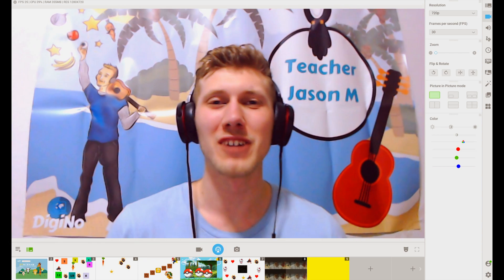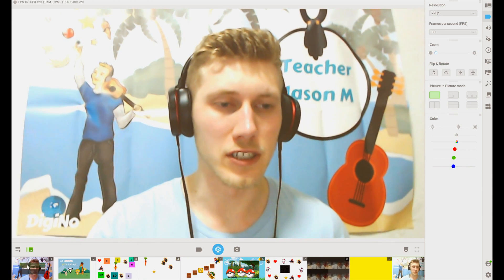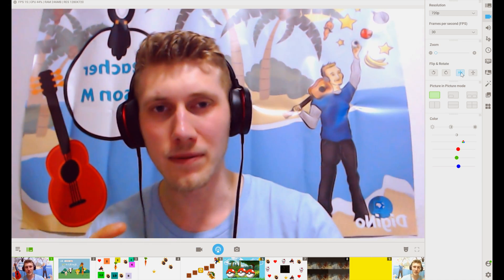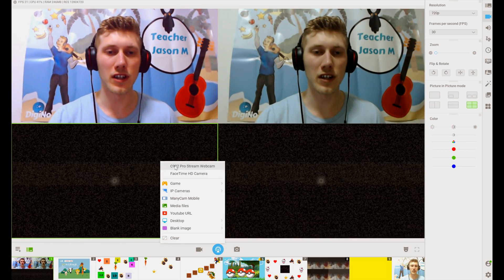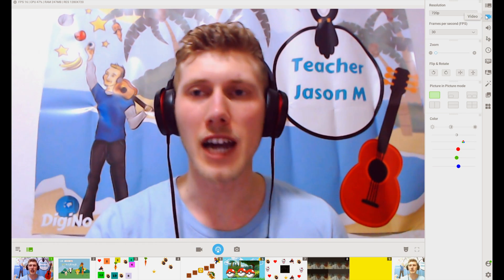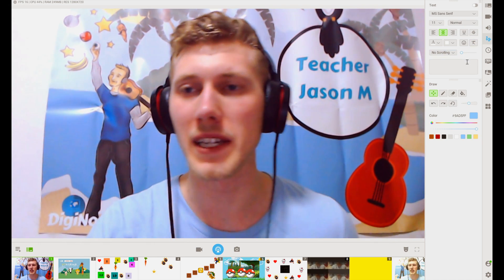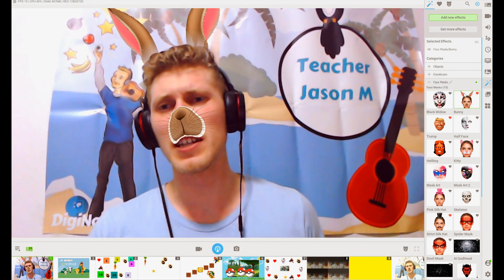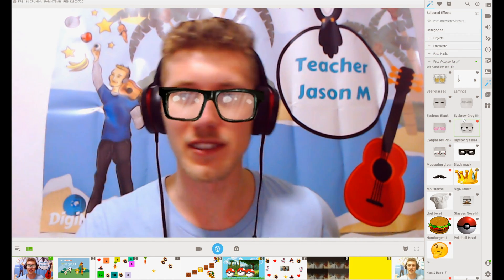ManyCam Beginner's Guide for Teaching Online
ManyCam is an awesome tool for making online teaching as easy as pie! So I thought I'd make this guide showing you exactly how to use it as a beginner.

I'll run through all the tools and tabs to get you rolling in your online classroom.

★★★ DOWNLOAD MANYCAM ★★★

If you would like to apply to become a DaDaABC teacher...

★★★ APPLY THROUGH THE LINK BELOW ★★★

★★★ TEFL CERTIFICATION ★★★

★★★ RELEVANT ARTICLES ★★★

★★★ MY EQUIPMENT ★★★

Canon Powershot SX610 HS

Joby GorillaPod

Logitech C922 Pro Stream Webcam

Blue Snowball Microphone

Sony MDR950-XB Headset

Apple AirPods

MacBook Pro

Kala Ukulele

★★★ Intro Sequence ★★★

★★★ APPLY TO BE AN ONLINE TEACHER ★★★

👍  Easiest way to find a hiring online teaching job

👍 Receive $35 for free on Payoneer

Receive your online teaching pay on Payoneer, and get a free $35 bonus once you receive $1000 in pay. Sign up below: